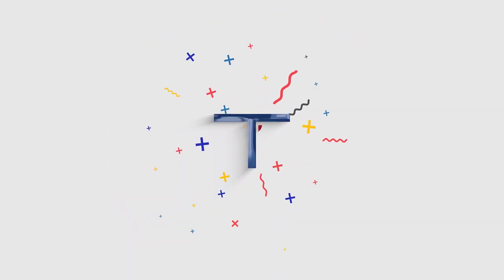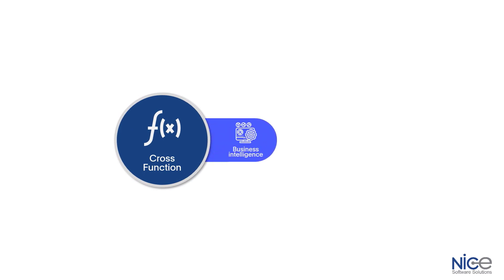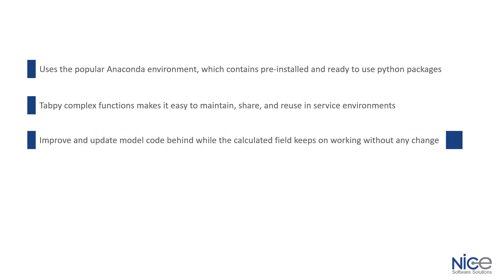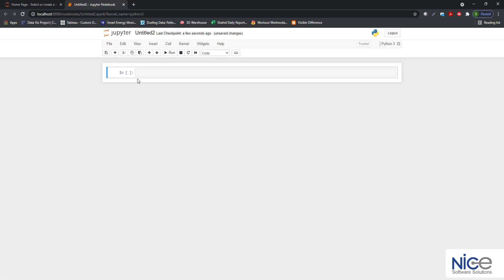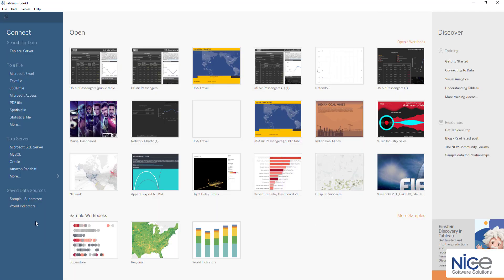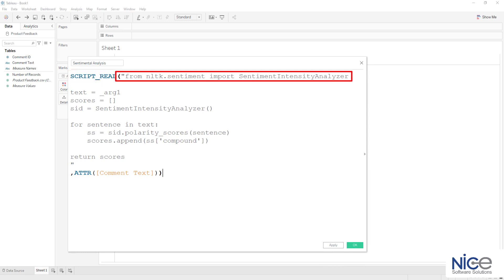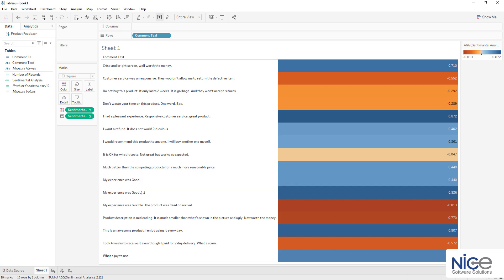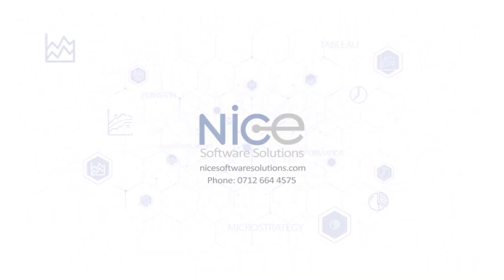Techie Tableau Tips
Find out how TabPy expands Tableau's capabilities by allowing users to execute Python scripts and saved functions via Tableau's table calculations. Utilize the power of Python in Tableau with TabPy that enables evaluation of Python code from within a Tableau workbook. This video showcases a use case for Sentimental Analysis. Together, Tableau and Python enable many more advanced analytics scenarios, making your dashboards even more impactful.

0:00 - Initiative Introduction
0:15 - Concept of Tabpy
0:51 - What is Tabpy?
2:00 - When do we use Tabpy?
2:29 - Benefits of Tabpy
3:13 - Installation of Anaconda Distribution
4:59 - Installation of Tabpy